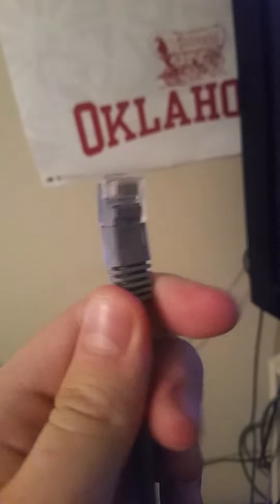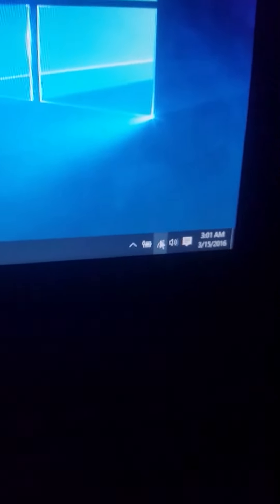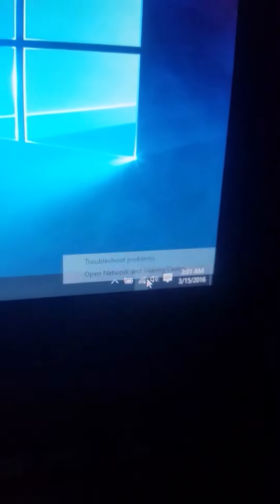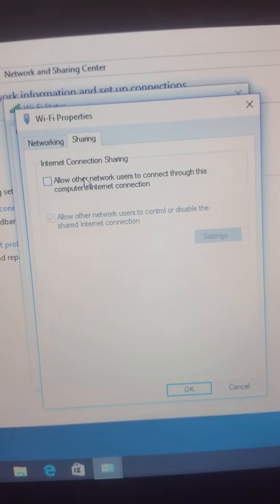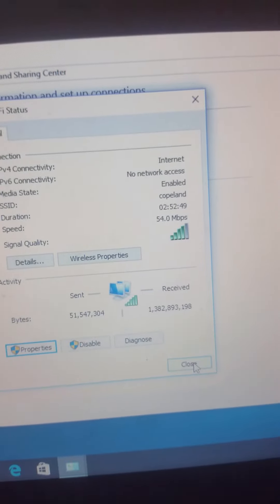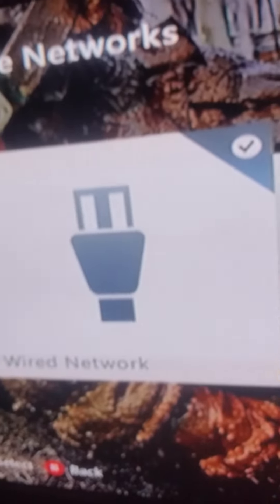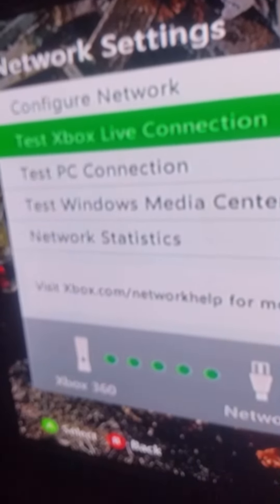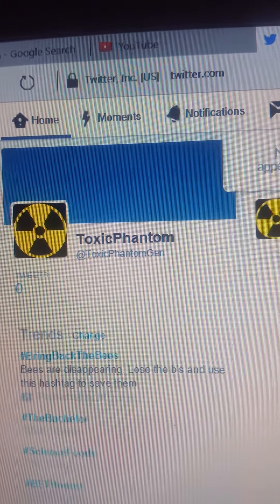Cheapest and easiest way to connect old xbox 360 to Internet (windows 10)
Today I will be showing the cheapest and easiest way to connect your xbox 360 console to the Internet for Xbox live gaming or YouTube,Netflix,twitch,etc.

Walmart Ethernet
BestBuy Ethernet cable

If you are not able to plug your Ethernet cable either from your router or computer the only other option is to buy a Wi-Fi adapter which are more expensive than Ethernet cables here's a link to a Wi-Fi adapter for the Xbox 360